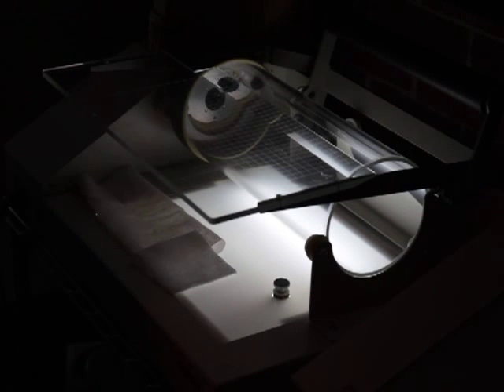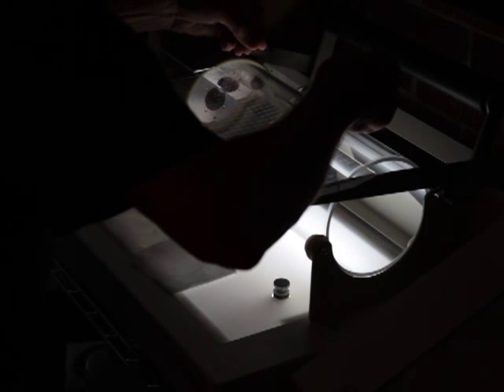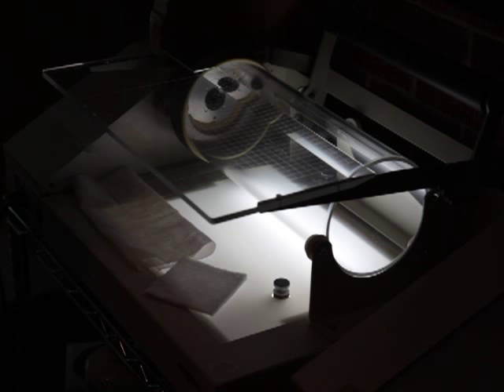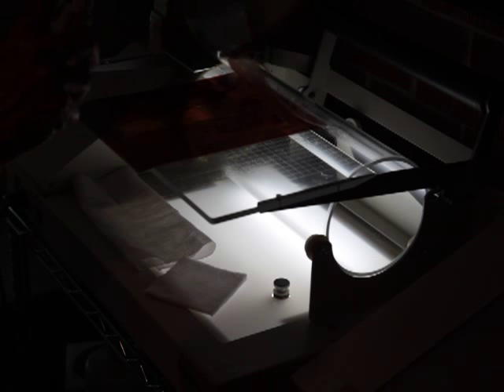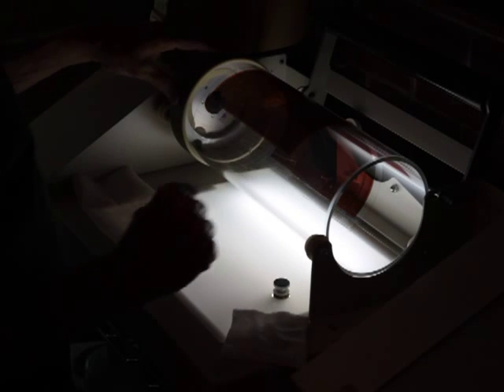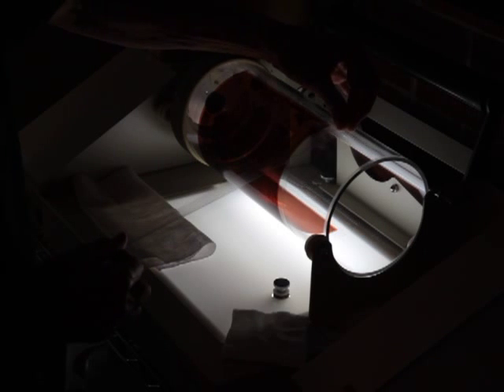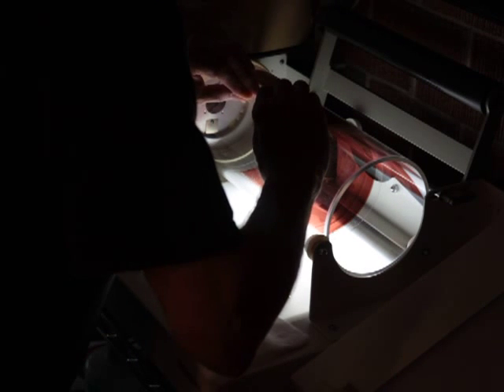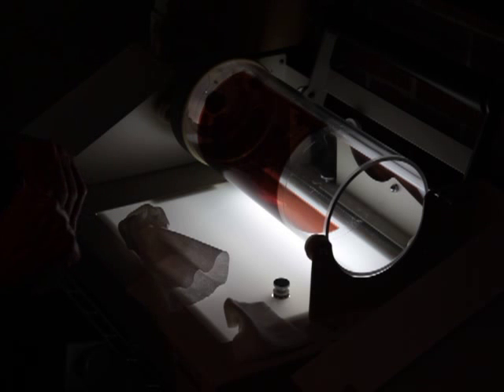How To Load a Drum Scanner: Part I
Loading the drum is a critical part of the process. Loading large film is a little more difficult...